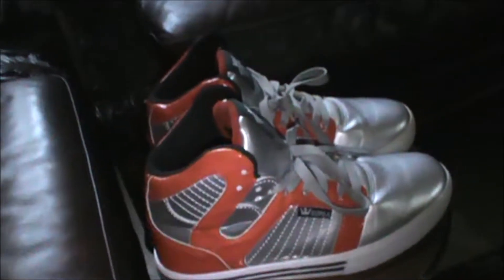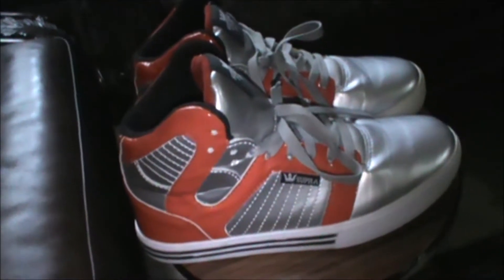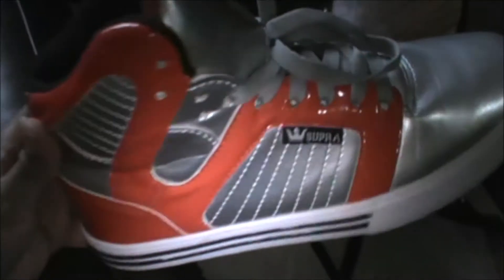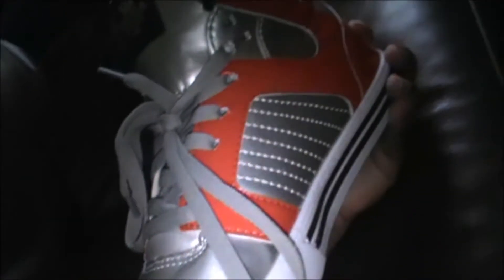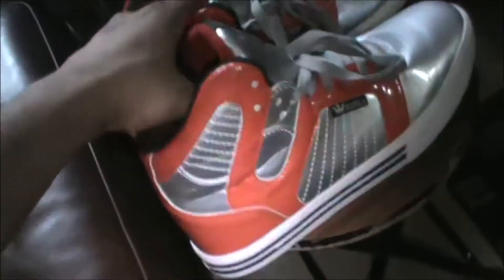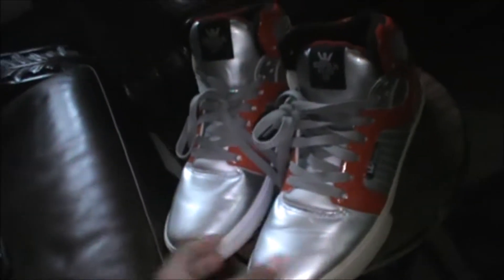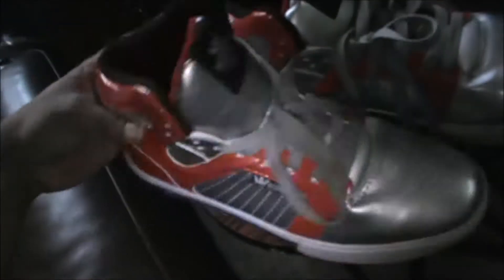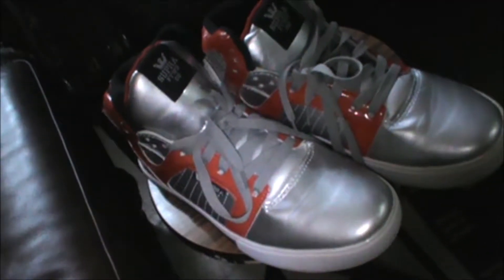red silver supra review/ on foot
trugeadsfcdvsdfgvb